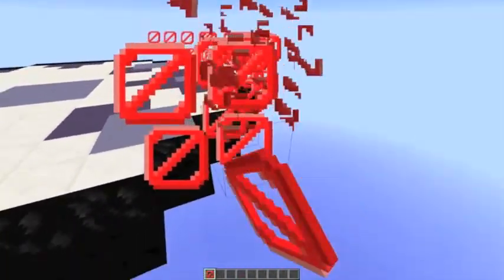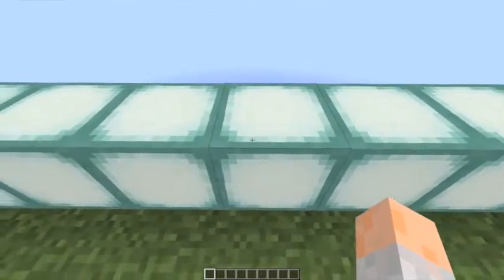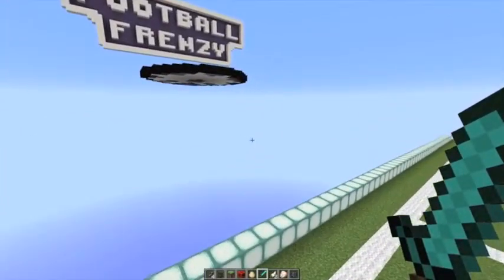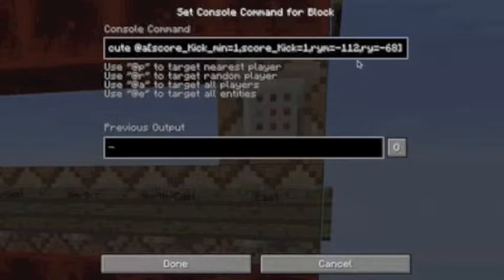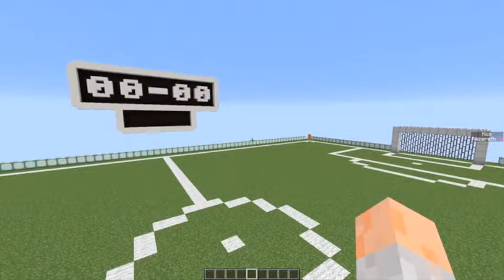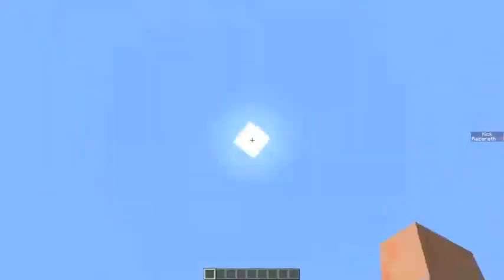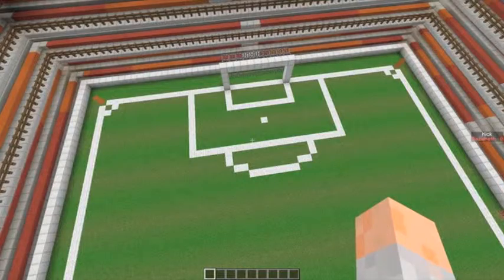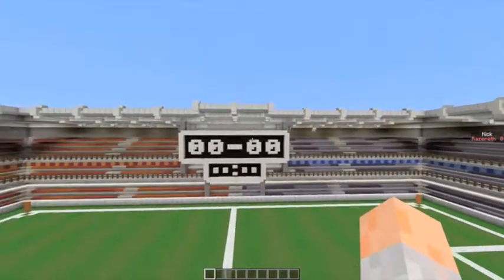Lets Build Football Frenzy Ep1| Massive Progress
Let’s Build Football Frenzy
Join me, Razereth for the making of Football Frenzy.  Football Frenzy is going to be a game of Football (soccer) within Minecraft. It will contain several adjustments such as farm animals for the ball.